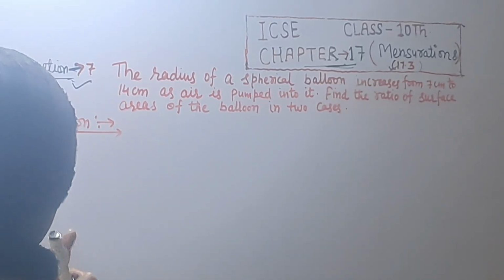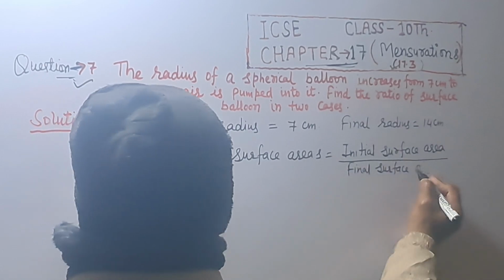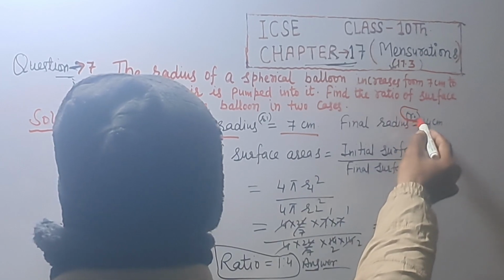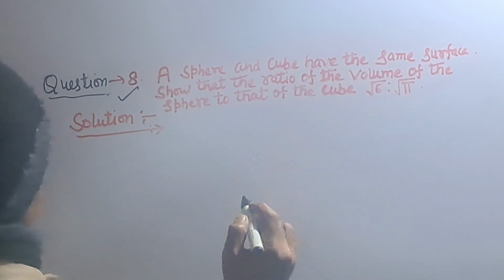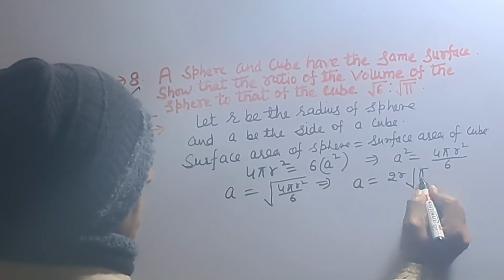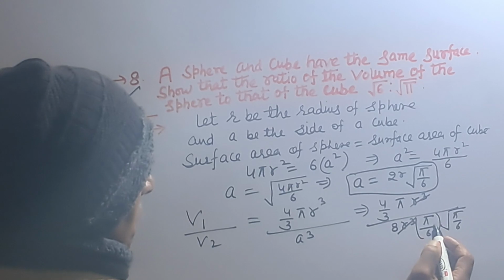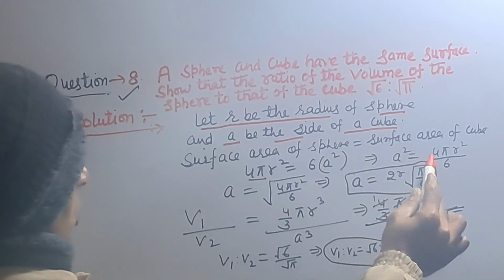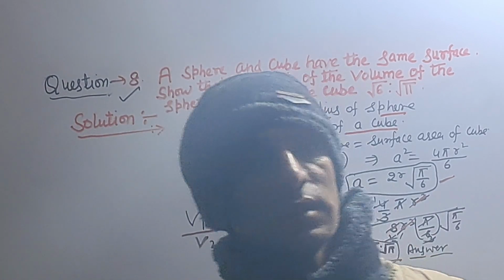MATHEMATICS|| ICSE || CLASS-10TH||CHAPTER-17 ||Mensurations